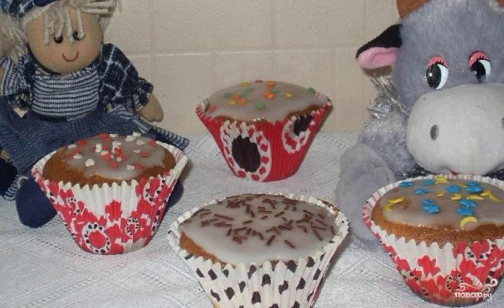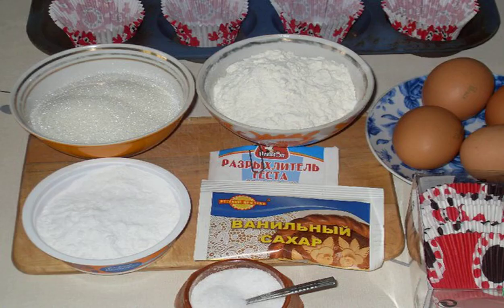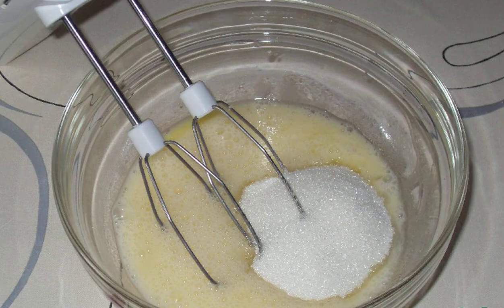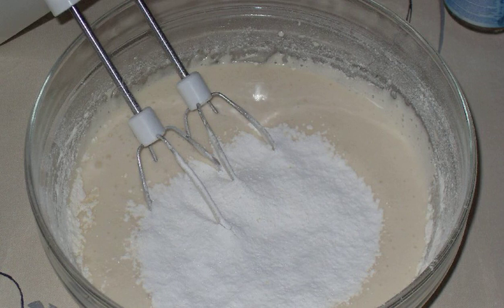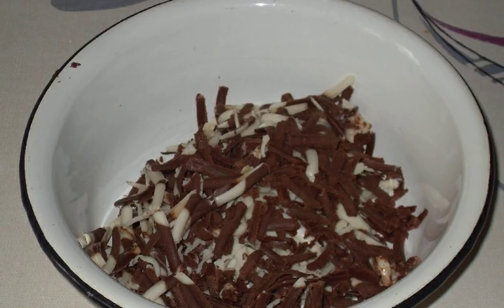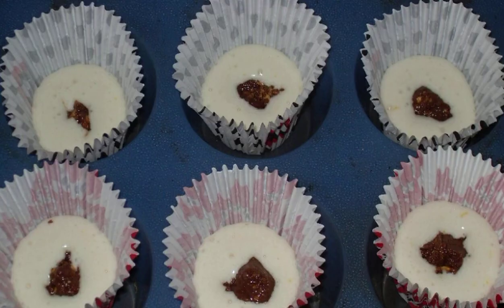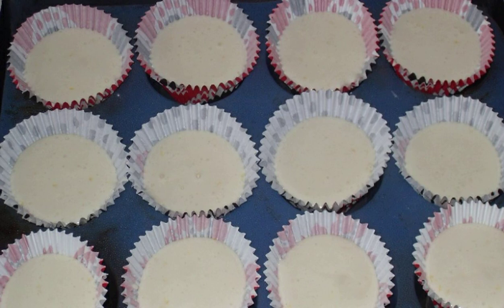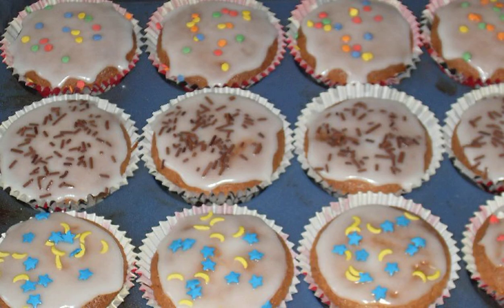Sponge cakes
I want to share my recipe for making sponge cakes for tea. They can be cooked with raisins or nuts.

Ingredients:
A packet of vanilla sugar— 1 Piece,
Starch— 50 Gram,
Powdered sugar— To taste,